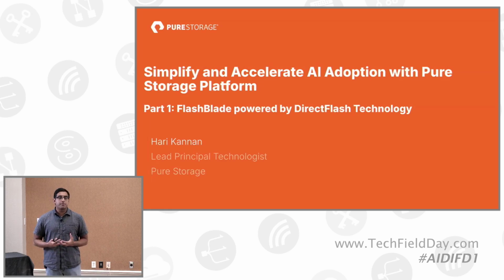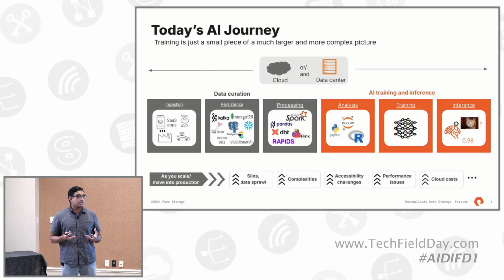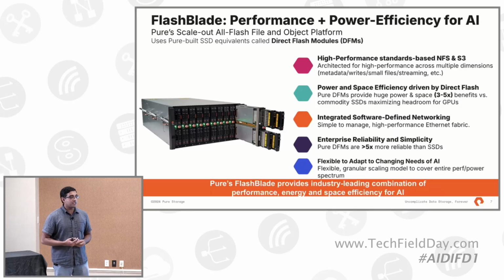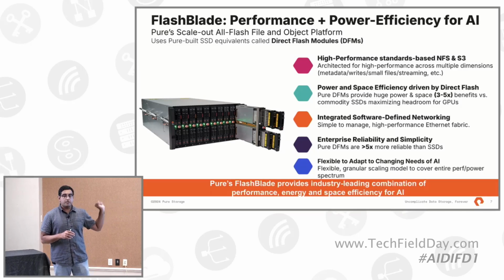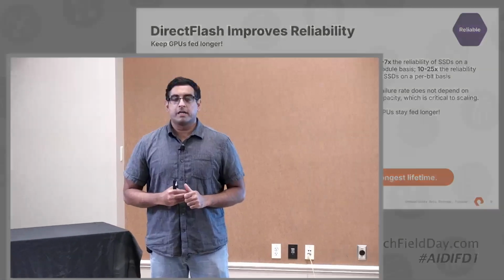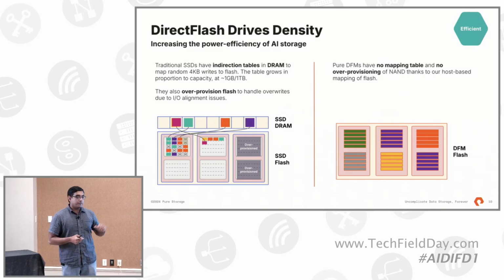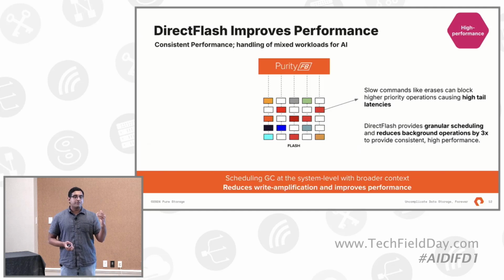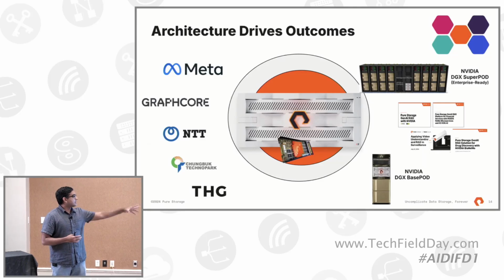Simplify and Accelerate AI Adoption with Pure Storage Platform - FlashBlade Overview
In this presentation, Pure Storage outlines its approach to help organizations meet their AI storage needs while accelerating and simplifying adoption of their AI initiatives. With the Pure Storage platform, organizations can maximize performance and efficiency of AI workflows, unify data, simplify data storage management and take advantage of a scalable AI data infrastructure.

An essential cornerstone to it is Pure FlashBlade, a powerful scale-out storage solution specifically designed to meet the unique demands of AI workloads. With parallel data architecture and multi-dimensional performance, FlashBlade ensures minimal latency and high bandwidth, to accelerate model training and reduce time to AI results.

This section introduces FlashBlade's design tenets that make it so well suited for AI projects, and deep dives into the technology that enables Pure's industry-leading energy efficiency and helps customers overcome data center power constraints in their AI build-outs. The discussion in this section also includes Pure’s DirectFlash module which communicates directly with raw flash to enable greater control, optimized performance, and reduced latency.

Presented by Hari Kannan - Lead Principal Technologist, Pure Storage

Recorded live on October 3, 2024 in Santa Clara, California as part of AI Data Infrastructure Field Day 1. for more information.